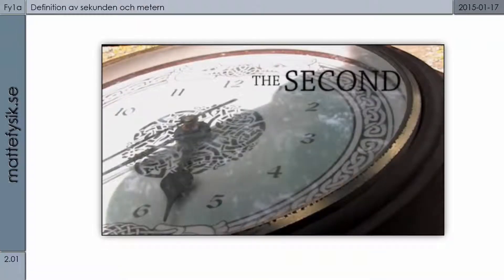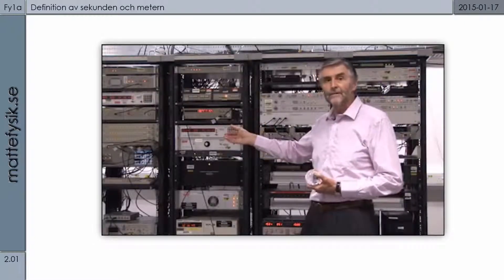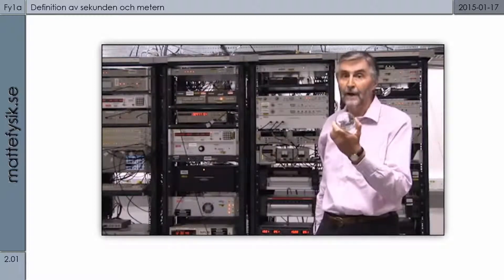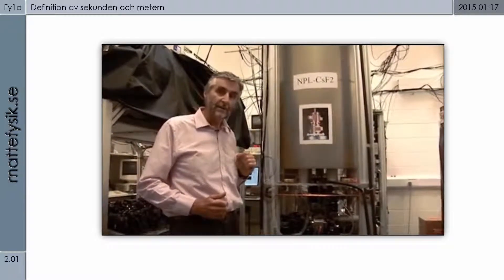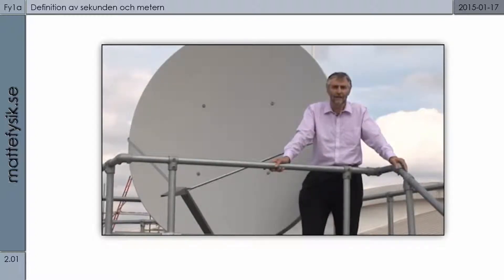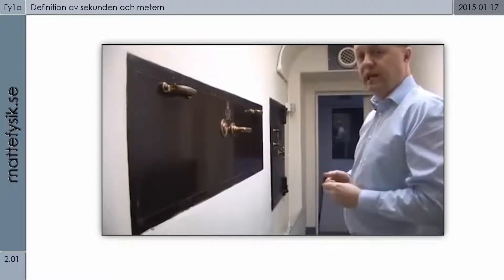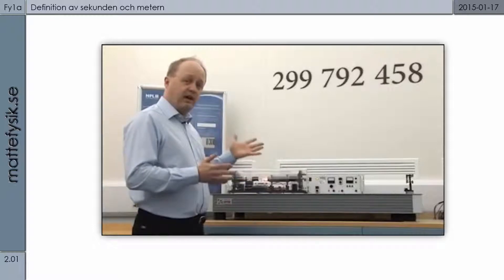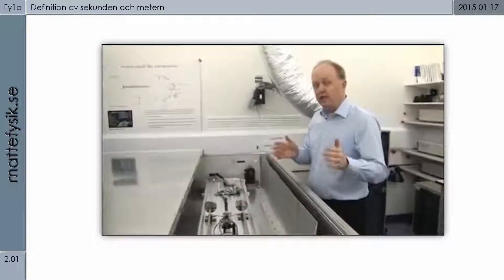Fy1a 2.01-Definition av sekunden och metern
Definition av sekunden och metern